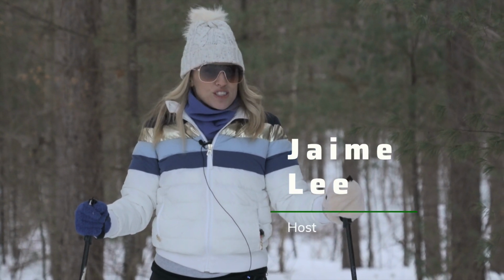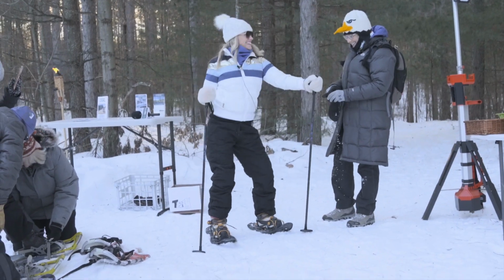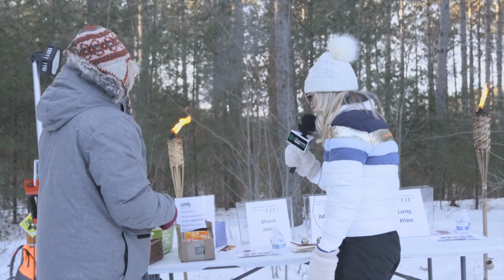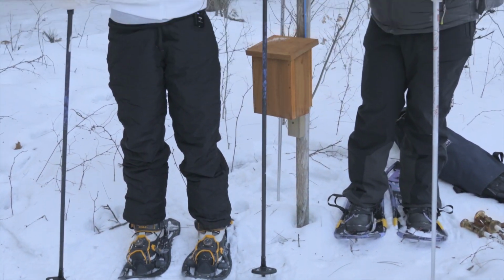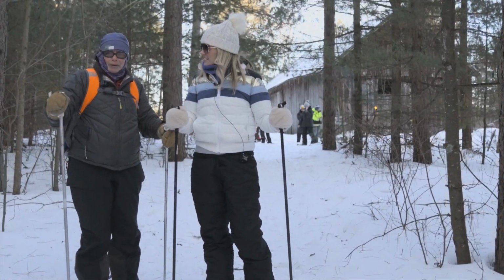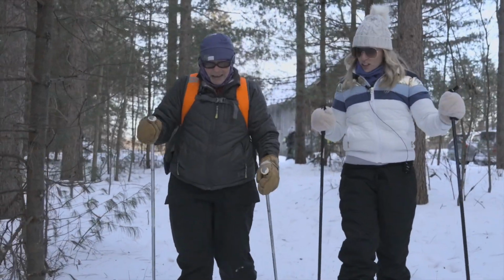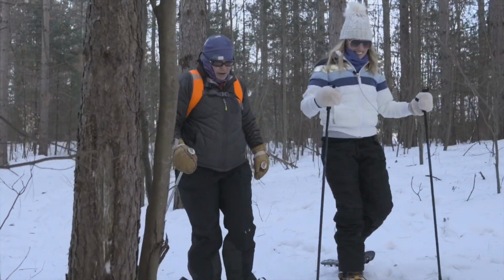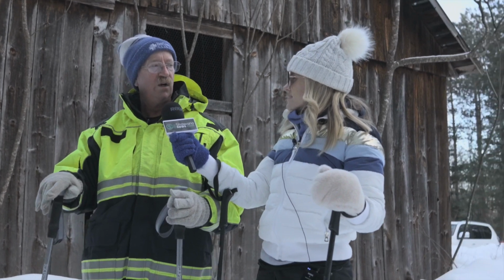Snowshoeing at the Sugar Shack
Join Jaime Lee for a full moon @shawanopathways snowshoe hike!  Experience the fun yourself
at these upcoming dates.

Shawano News is a family owned small News Outlet focusing on positive stories in the Shawano County and Shawano City area.  We encourage you to keep Livin' and Lovin' in the 54166.